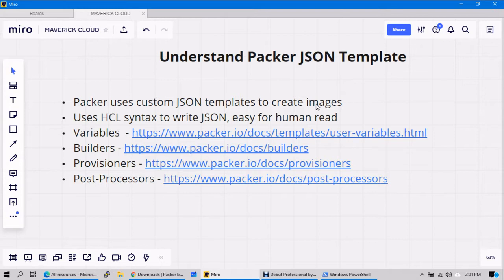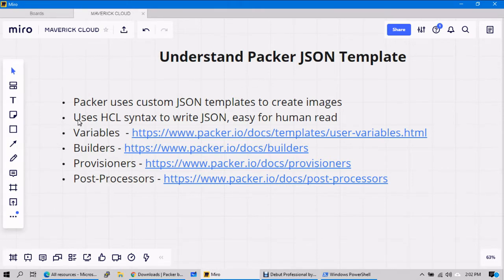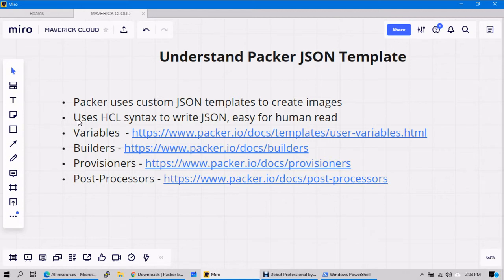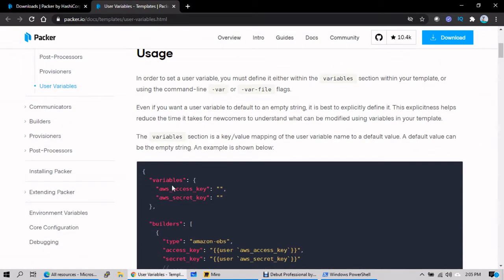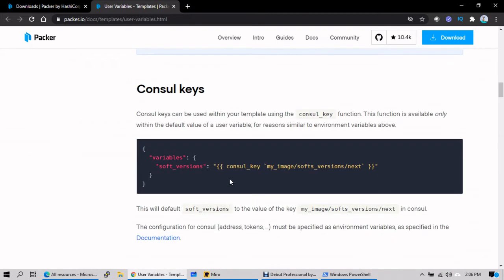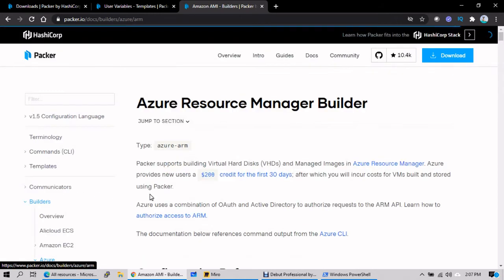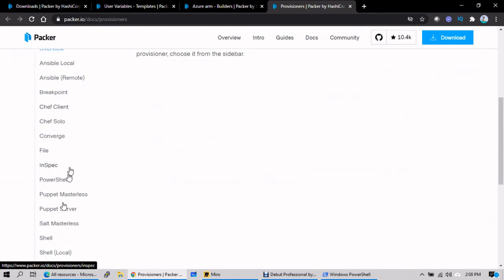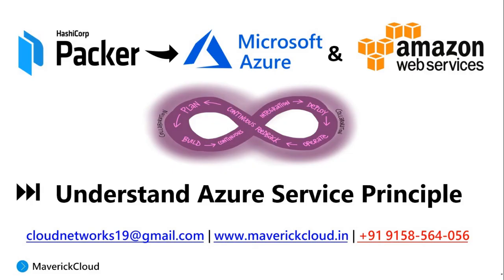Hashicorp Packer JSON Template | DevOps Basics | DevOpsMadeEasy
HashiCorp Packer automates the creation of any type of machine image. It embraces modern configuration management by encouraging you to use automated scripts to install and configure the software within your Packer-made images. Packer brings machine images into the modern age, unlocking untapped potential and opening new opportunities.

Hashicorp Packer